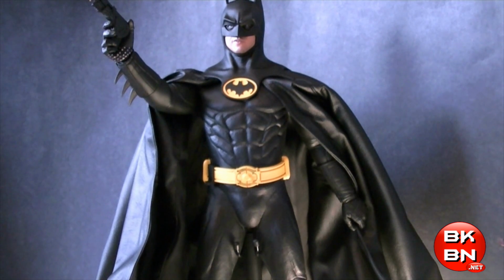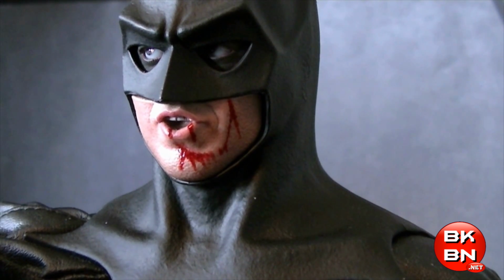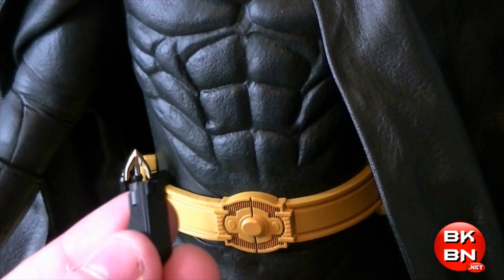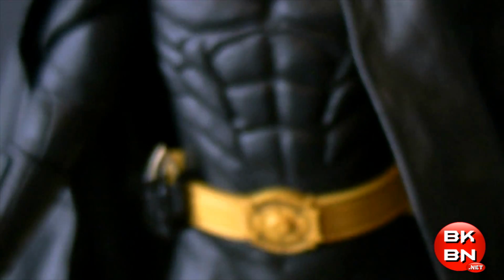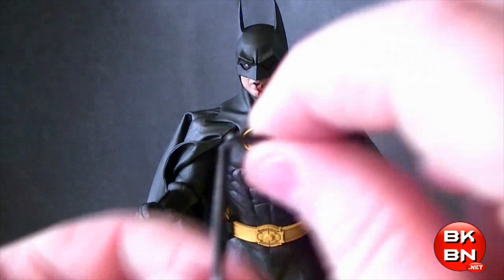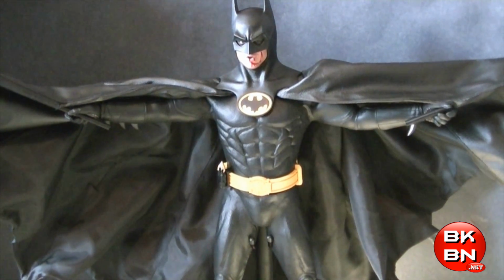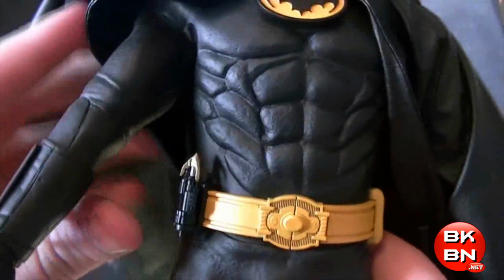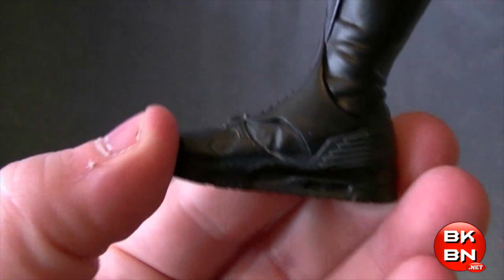Batman HotToys DX 09 Review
My review of the Hot Toys DX 09 Batman figure